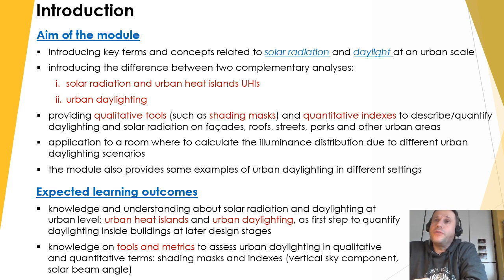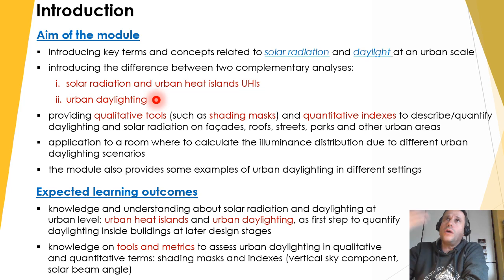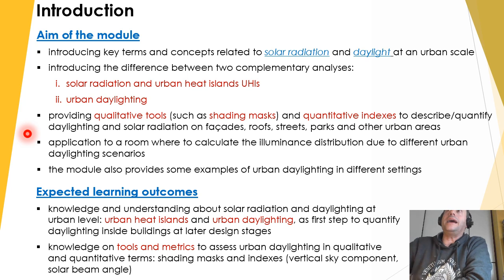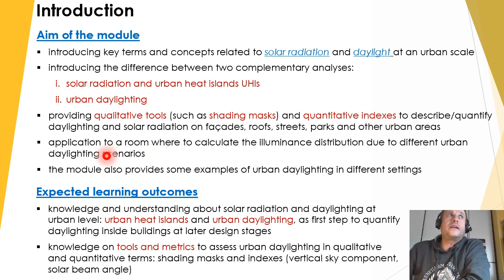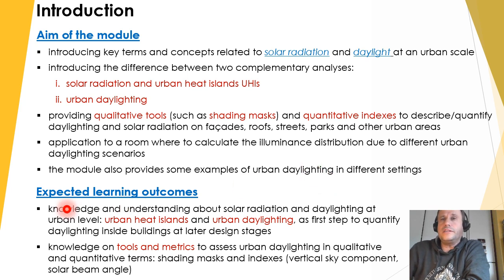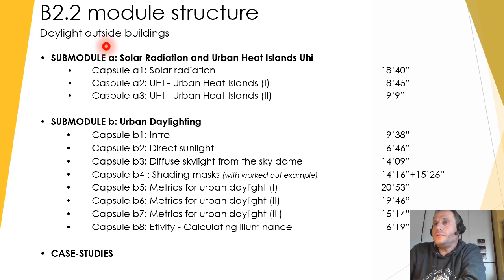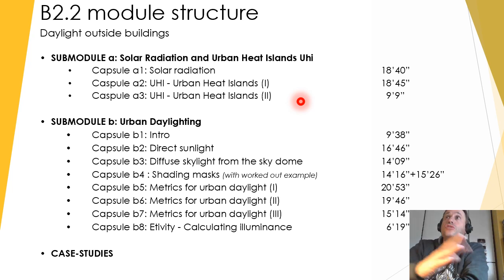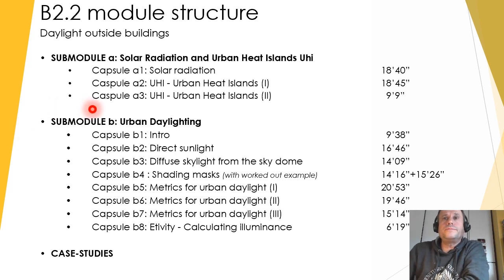Daylight outside buildings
eModule: B2.2_"Daylight outside buildings"
Content: Introduction
Teachers: Valerio RM Lo Verso, Giulio Antonutto, Santiago Torres
Edited: 2022

To access the whole content of the teaching module, you need to register on the free educational platform NLITED.
The NLITED project is co-funded by the Erasmus+ programme of the European Union's
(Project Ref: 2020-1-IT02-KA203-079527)